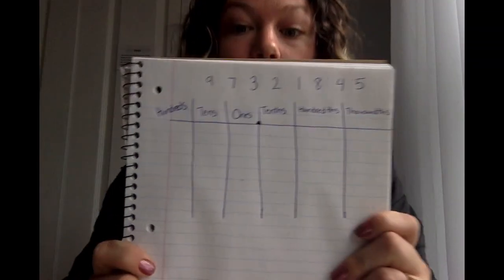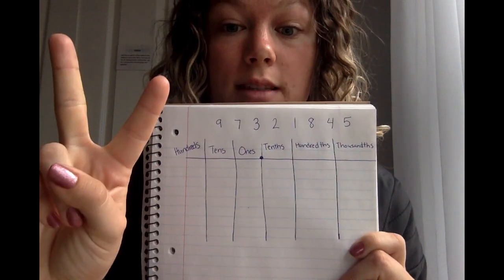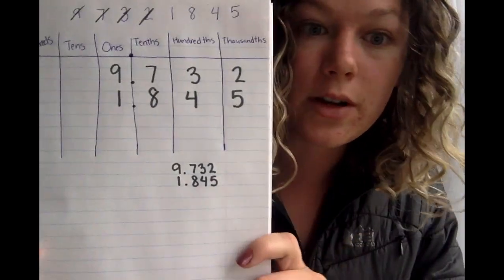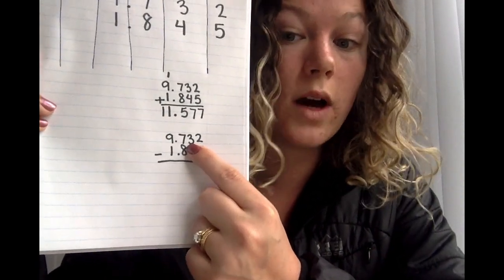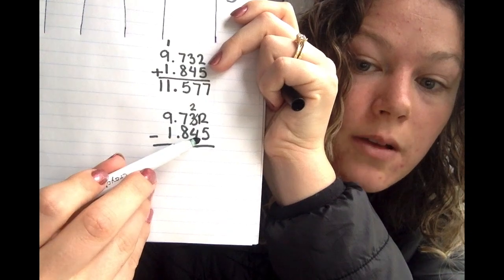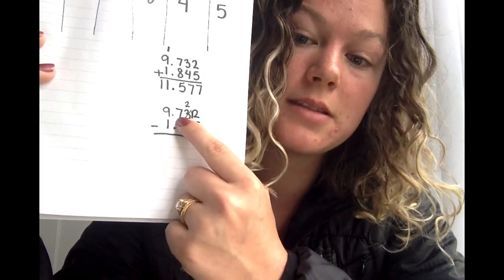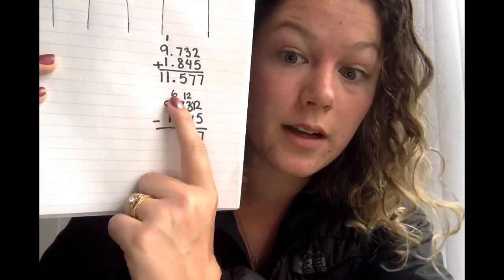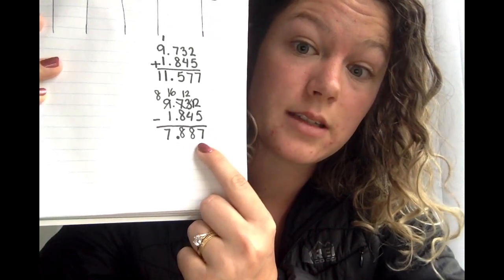Week 3: Adding & Subtracting Decimals